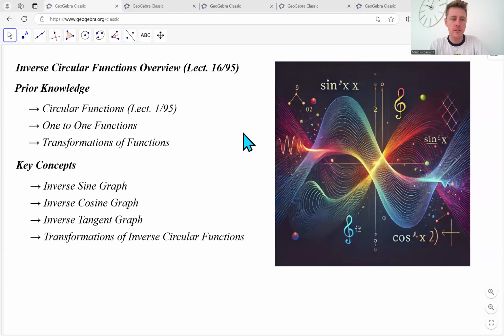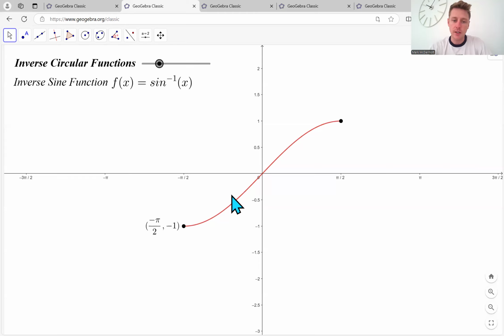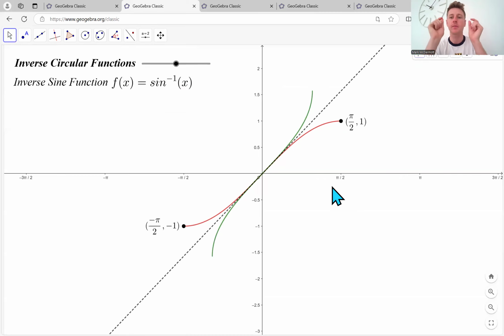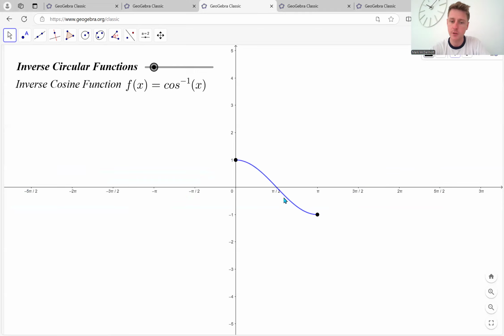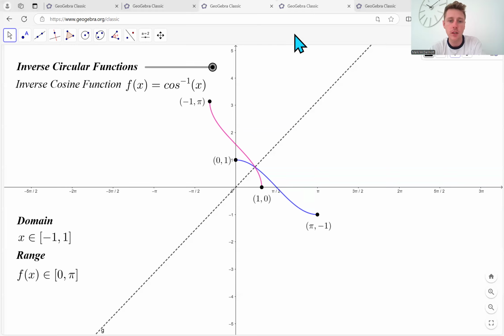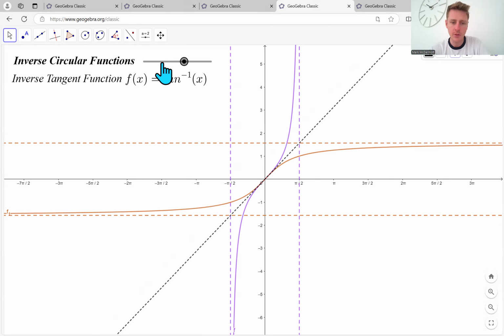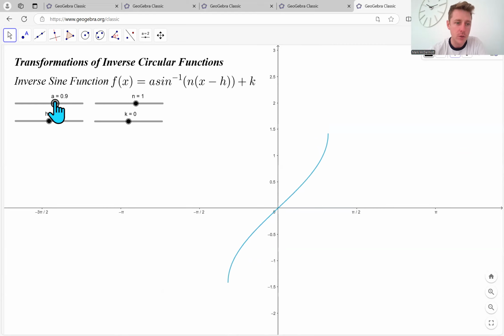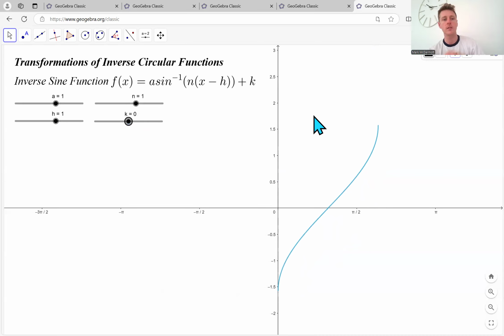SM3416: How to Graph Inverse Circular Functions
Prior Knowledge

0:00 Inverse Circular Functions Overview
0:36 Inverse Sine Function
3:59 Inverse Cosine Function
5:56 Inverse Tangent Function
7:57 Transformations of Inverse Circular Functions